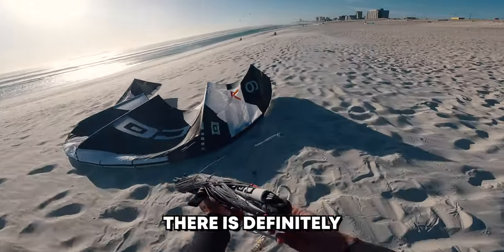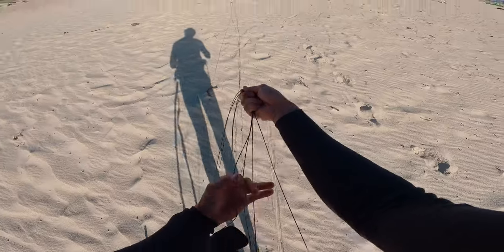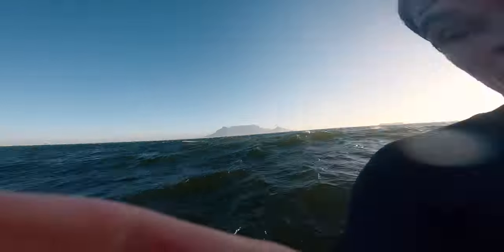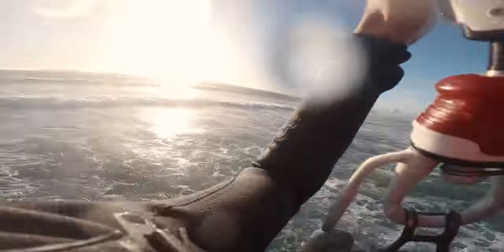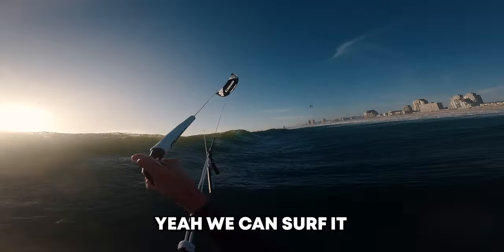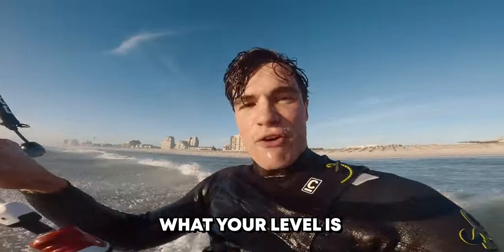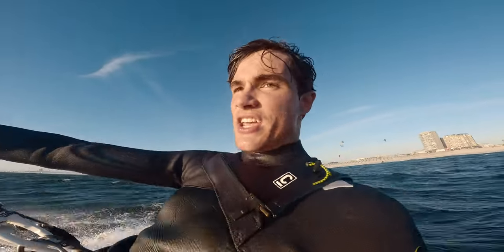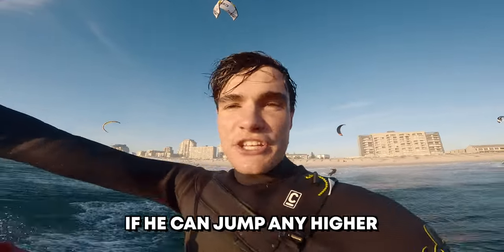Low wind training can help you BOOST higher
As my time in Cape Town comes to a end and I prepare to bid farewell to the most beautiful kitespot in the world, I find myself reflecting on the memories I have made here. In my final session, I found myself training in light wind alongside my buddies, pushing ourselves to new heights and striving to achieve even greater feats of aerial prowess.
With a keen eye for technique and a willingness to share my knowledge, I endeavored to assist my kite buddies in reaching new heights of their own. Together, we soared through the air, each one of us pushing the limits of what we once thought possible. And though my time in Cape Town may be ending, I know that the memories I have made here will continue to inspire me, both on and off the water.

For all your questions regarding kitesurfing equipment

for my favorite height meter